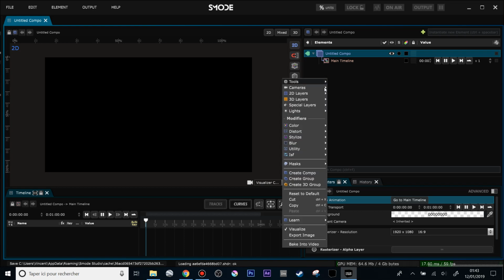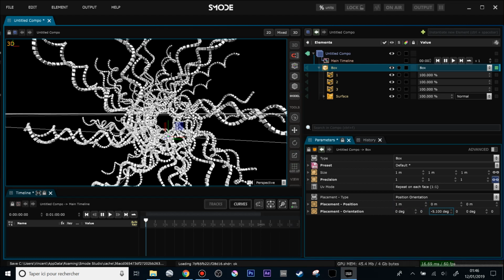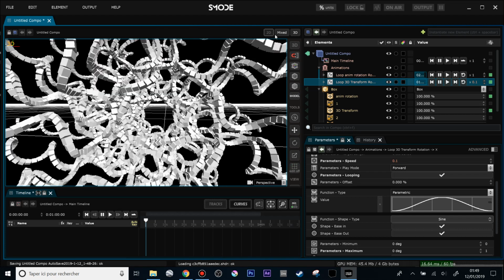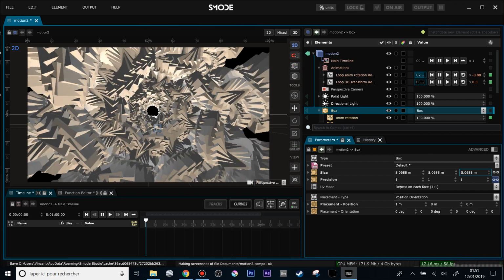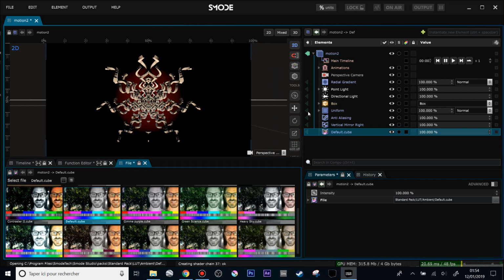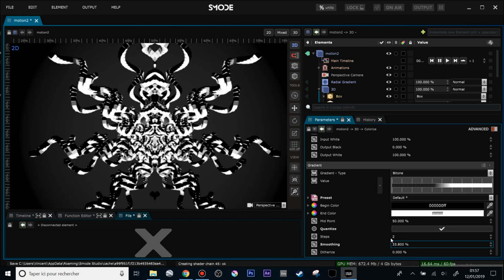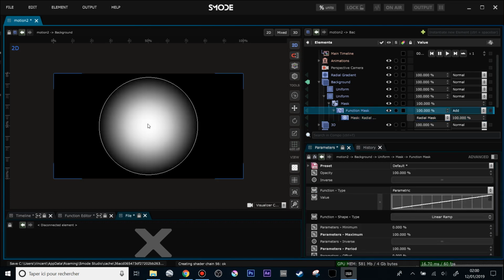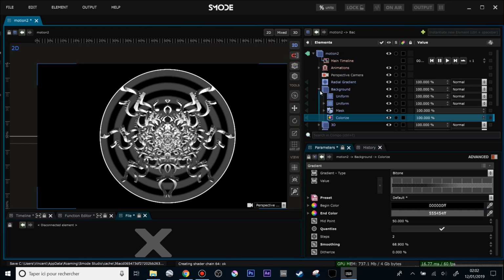Smode 8.3 (kind of) tutorial : Random Animations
Some random animations created in smode 8.3 using a technique involving doing random stuff. Audio quality is shit, I know ;).